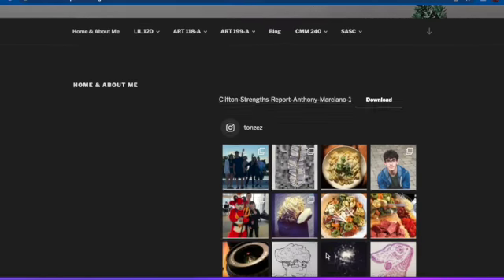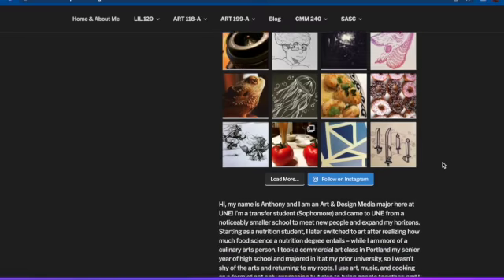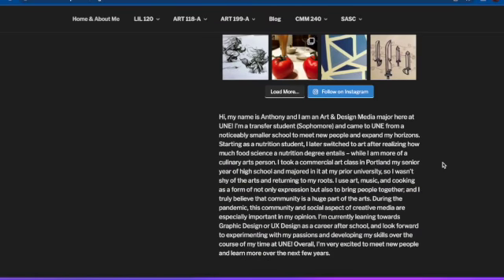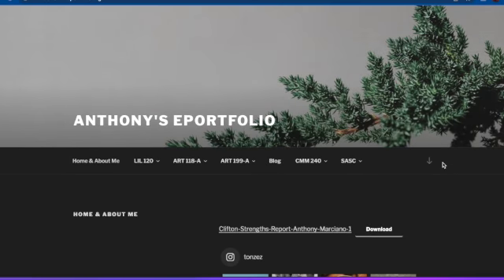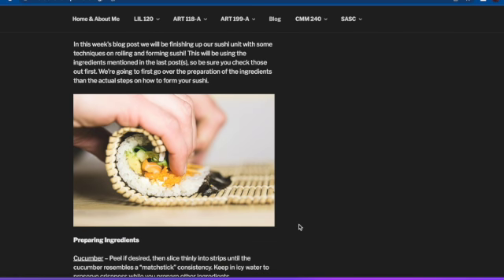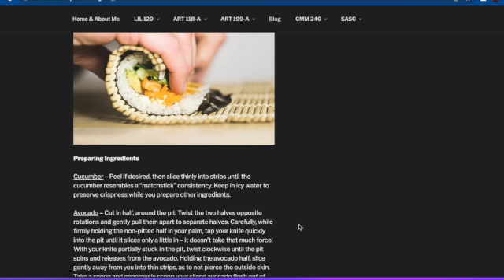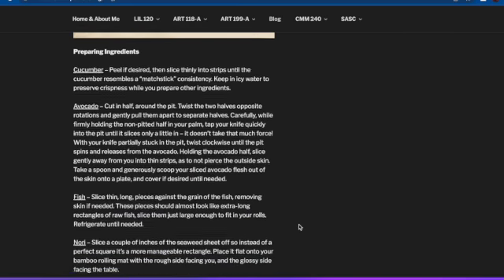Tour Anthony's Blog April 2022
Anthony describes his ePortfolio and chats about design and content choices and sources for his blog.